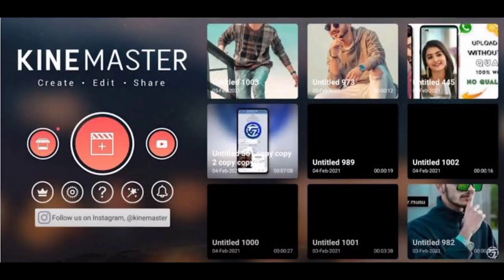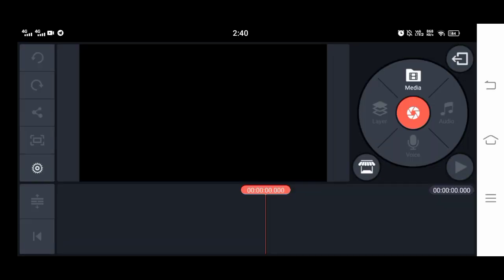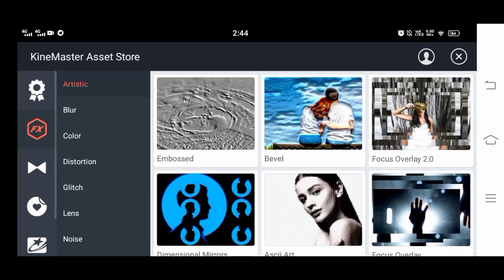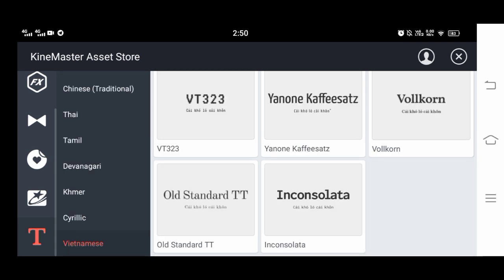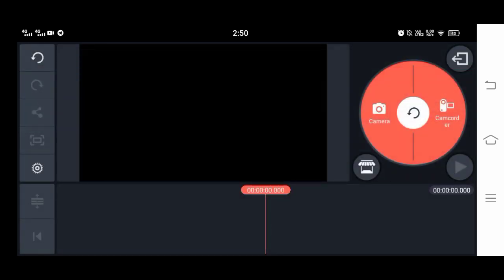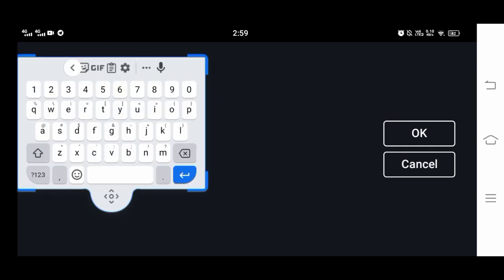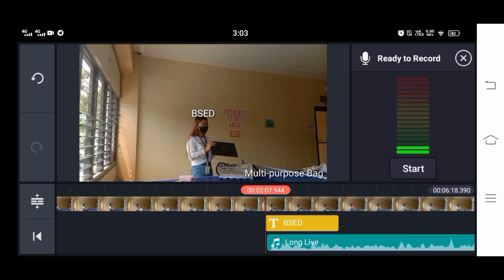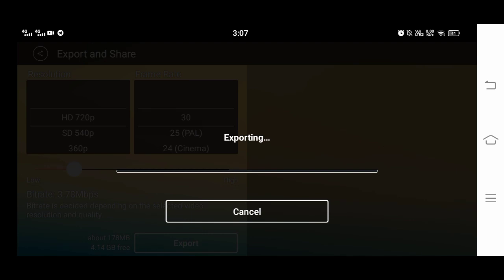BSED MATH 3A DAY APP TUTORIAL